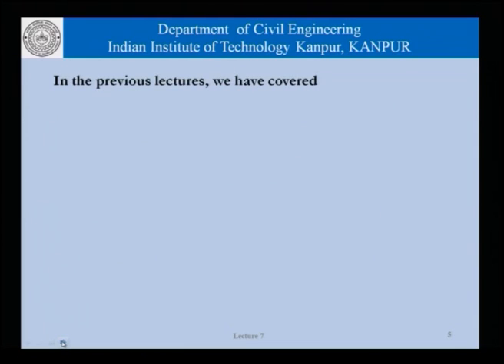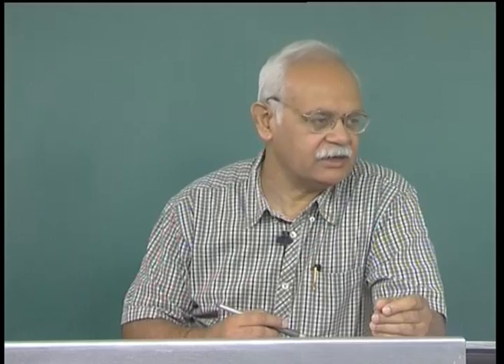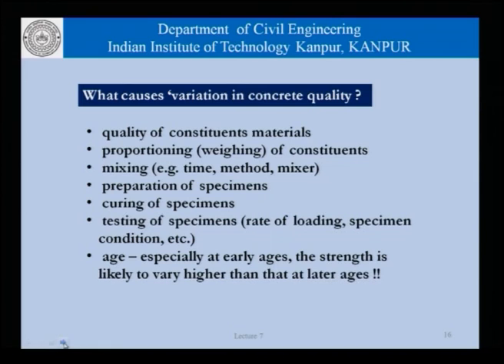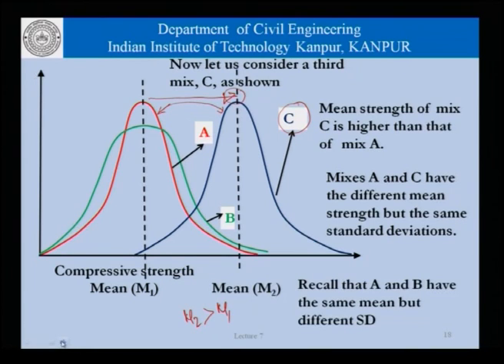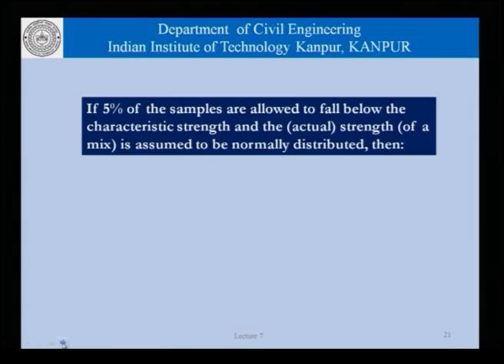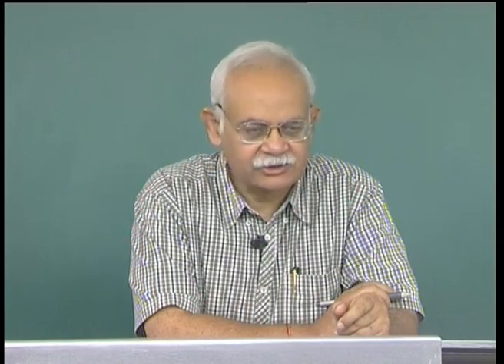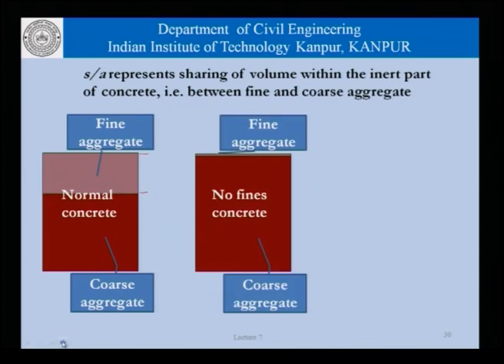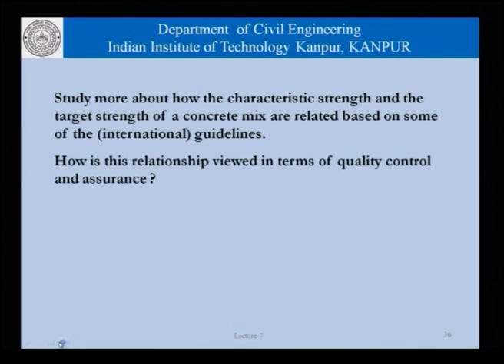Mod-01 Lec-07 Proportioning of concrete mixes (Part 1 of 3)